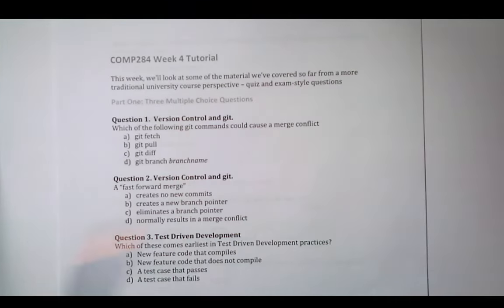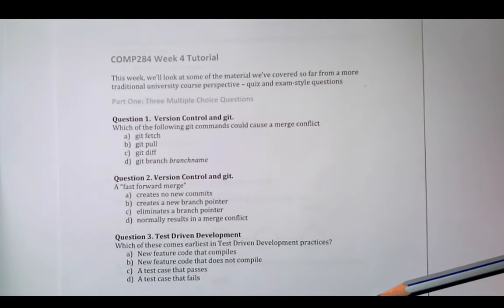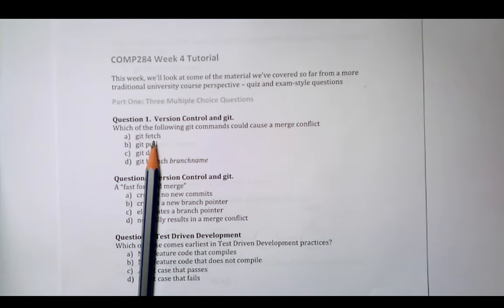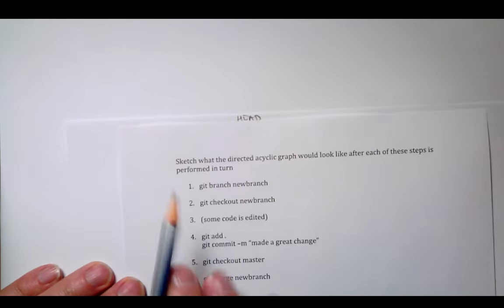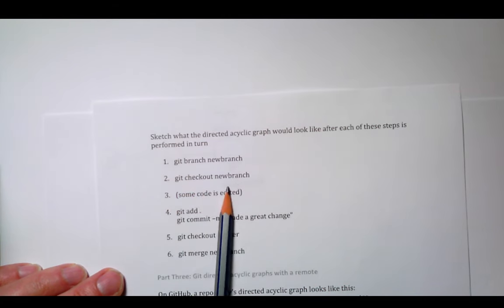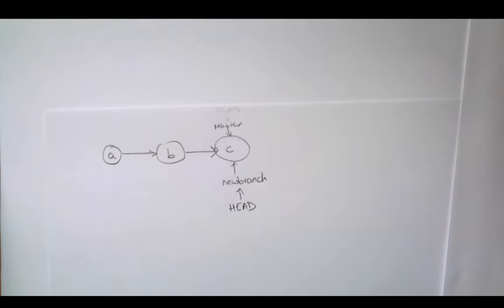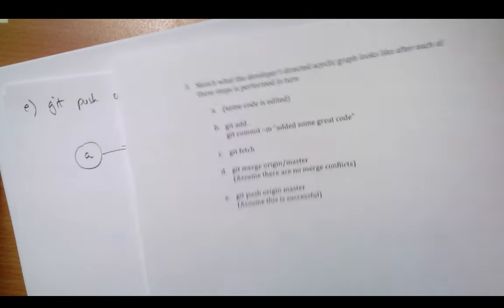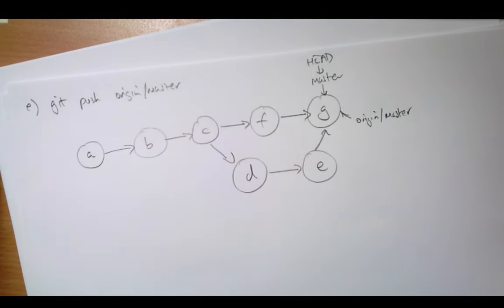COMP284 git tutorial